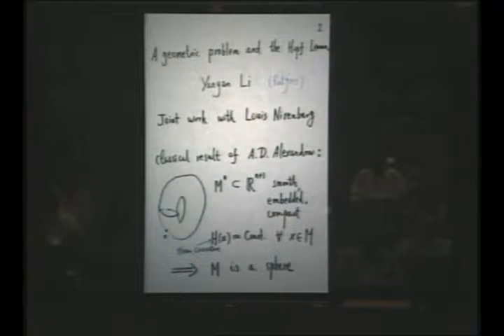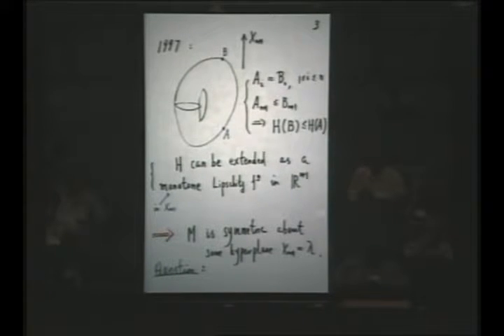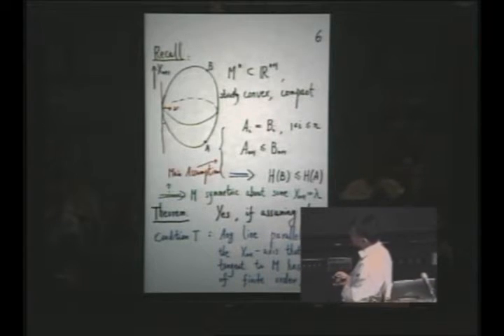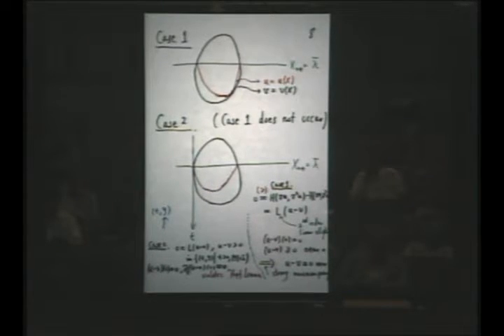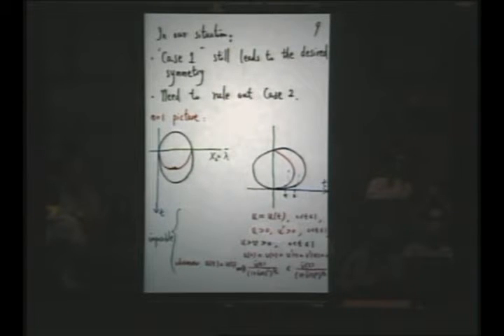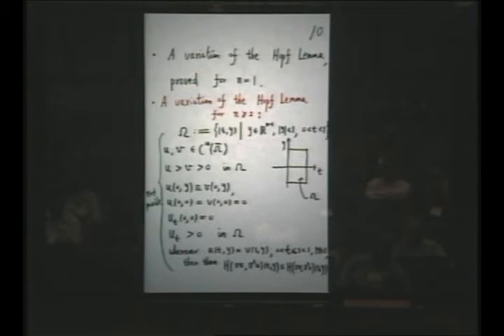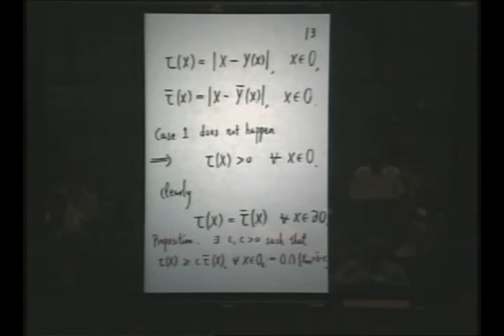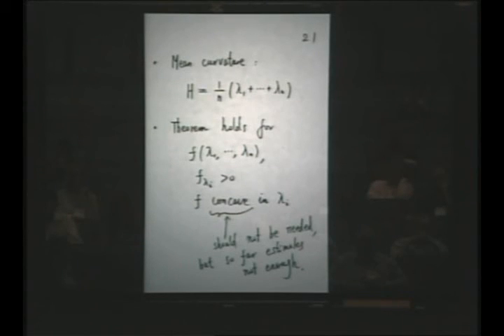Yanyan Li: A Geometric Problem and the Hopf Lemma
2008 HMC Mathematics Conference on Nonlinear Functional Analysis

Yanyan Li (Rutgers University)

A classical result of A.D. Alexandrov states that a connected compact smooth $n$-dimensional manifold without boundary, embedded in $R^{n+1}$, and such that its mean curvature is constant, is a sphere.

Here we study the problem of symmetry of $M$ in a hyperplane $X_{n+1} = \mathrm{constant}$ in case $M$ satisfies: for any two points $(X', X_{n+1}), (X', \widehat X_{n+1})$ on $M$, with $X_{n+1}$ &lt; $\widehat X_{n+1}$, the mean curvature at the first is not greater than that at the second.  Symmetry need not always hold, we establish it under some additional conditions. Some variations of the Hopf Lemma will also be presented. Several open problems will be described. These are joint works with Louis Nirenberg.